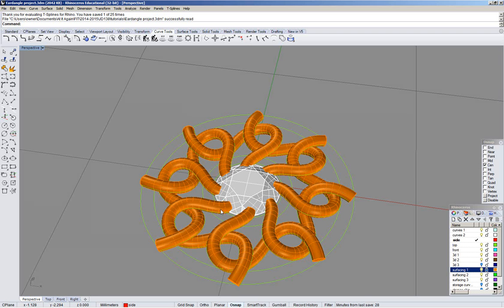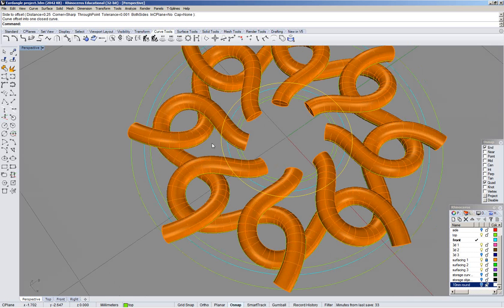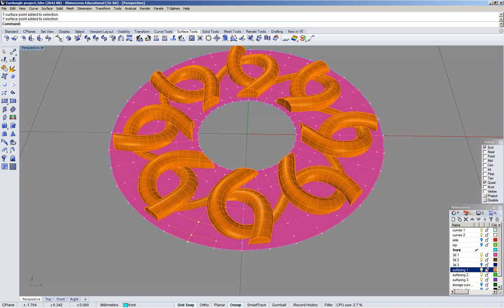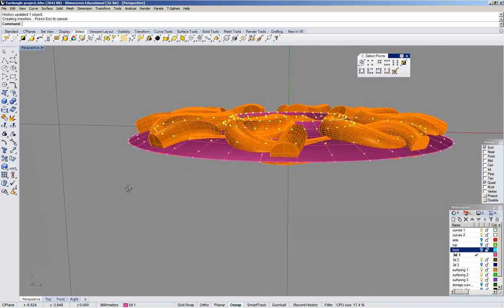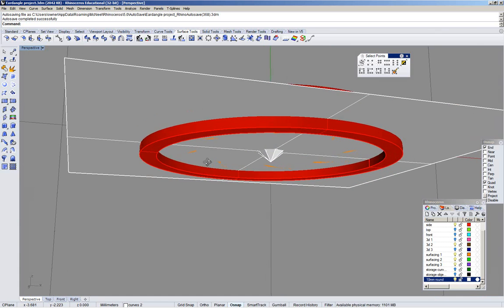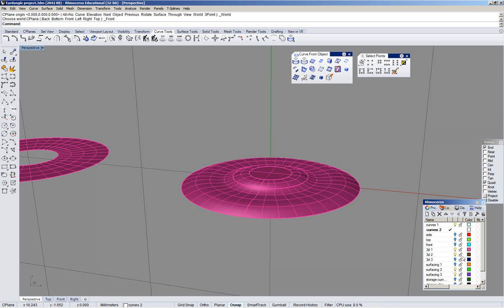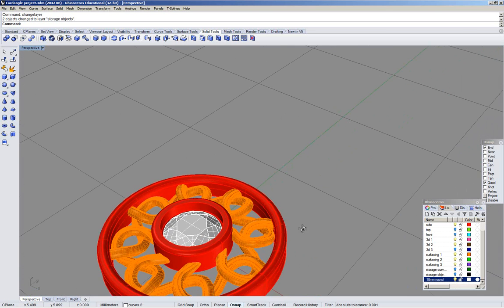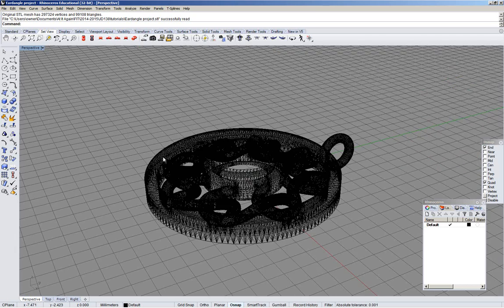filigree pendant, forming wires and final assembly, Spring